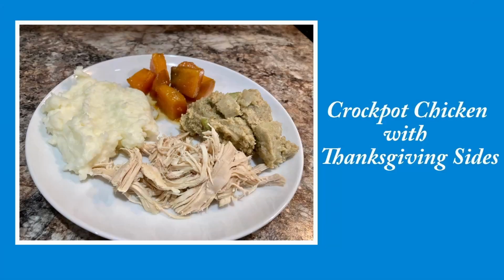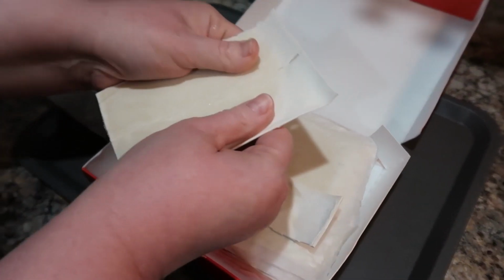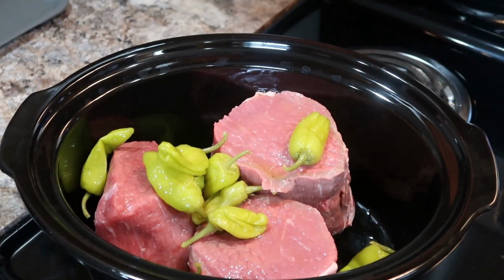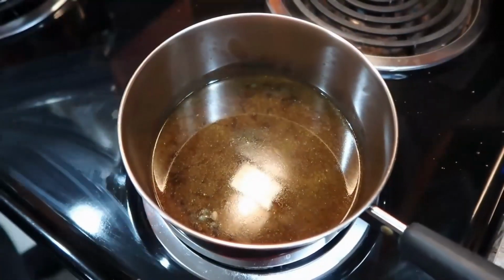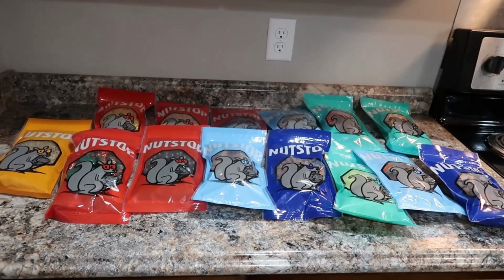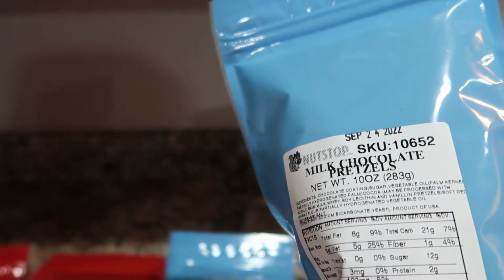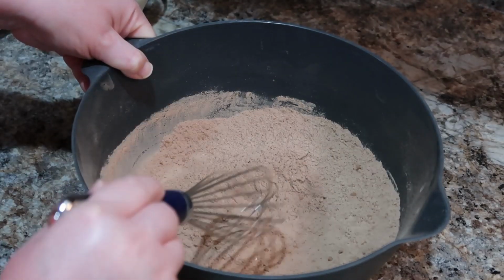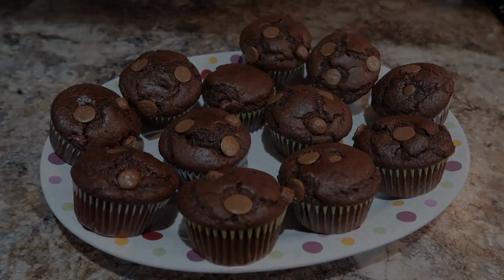WHAT'S FOR DINNER? | EASY WEEKNIGHT MEALS | OUR NEW PUPPY | NUTSTOP HAUL | FALL 2021 RECIPES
Our top 5 Favorites from what we tried. Each of us picked our number one fave:
3. Double Dipped Chocolate Covered Peanuts

Nutstop contacted me to offer their products so that I could try them and share them with my viewers. These opinions are my own. We truly enjoyed their products and highly recommend them!

Hi all! My name is Amanda! I do What's for Dinner videos and all kinds of yummy recipes. I'm a wife and mom of three kids. I also work part-time.

Today's Video Info:
Intro: 0:00
Crockpot Chicken and Thanksgiving Sides: 1:13
Easy Chicken and Dumplings: 3:02
Mississippi Pot Roast: 5:17
Nutstop Haul: 8:55
Chocolate Muffins with Mini Peanut Butter Cups: 13:38
Our New Puppy: 16:21
Outro: 17:55

**I forgot to mention in the video, but Mila is a Australian Cattle Dog/Blue Heeler Mix and is about 3.5 months old.

👩🏻‍🍳 RECIPES:
Crockpot Chicken- I cooked 4 bone in chicken breasts overnight in the crockpot on low (probably 8-10 hours). I covered the chicken with water. About 10 cups of water. Then took it off the bone and shredded it. Strain broth and reserve to make chicken and dumplings.

Easy Chicken and Dumplings Recipe- I mainly followed the directions on the box. I used 8 cups of the reserved broth and a box of frozen dumplings. I added 1/2 cup of half and half when adding the chicken.
If you are looking for a from scratch chicken and dumpling recipe, I made Loretta Lynn's Chicken and Dumplings and they were so good.

NOTES: Used my homemade no salt ranch dressing mix Used reduced sodium brown gravy mix.
Would add more peppers next time. My daughter loved those.

NOTES: Used mini peanut butter cups from Nutstop in place of chocolate chips